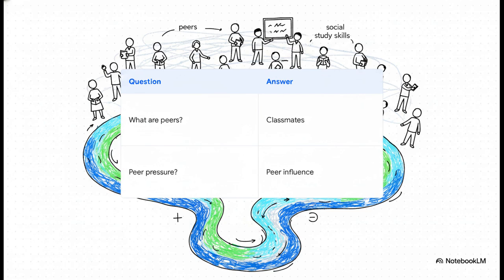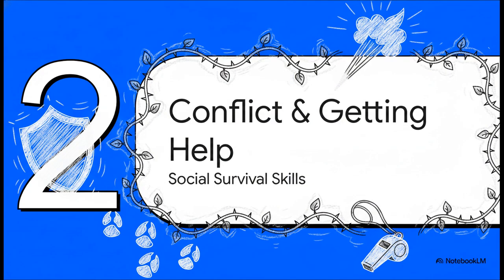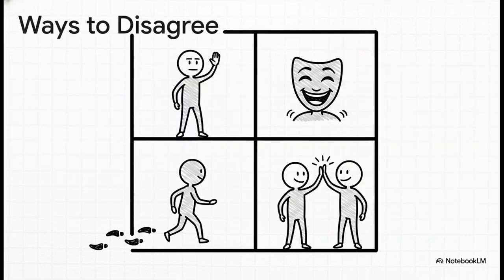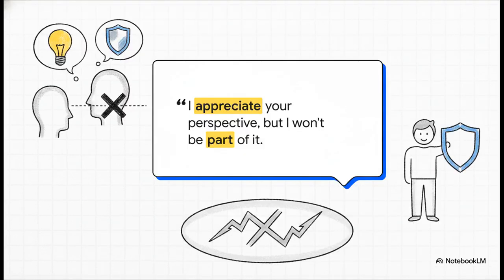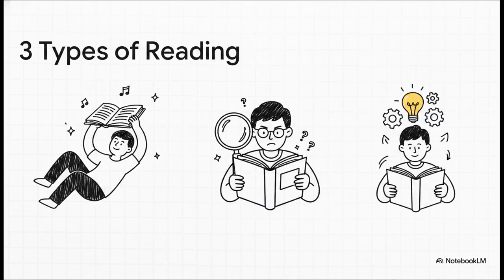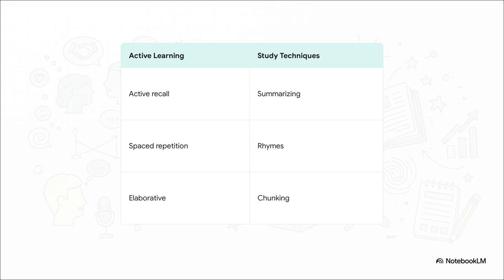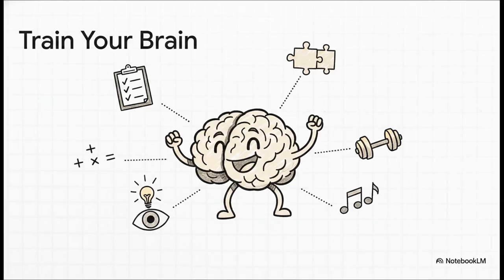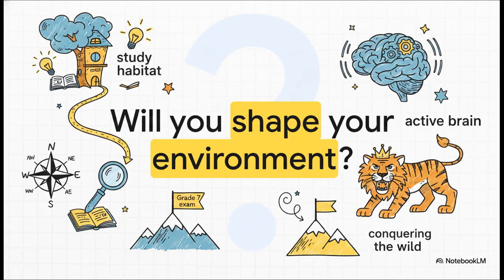Life Orientation 7 1 5 Exam Prep Peer Pressure